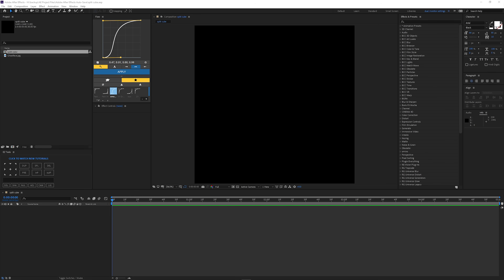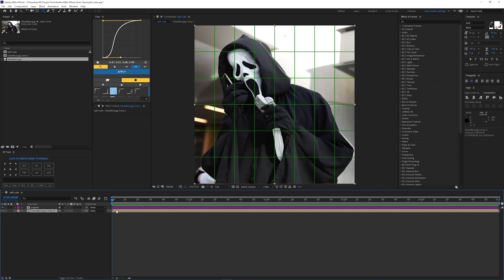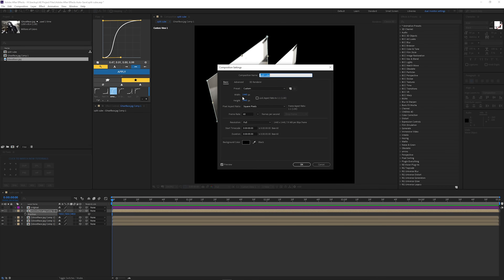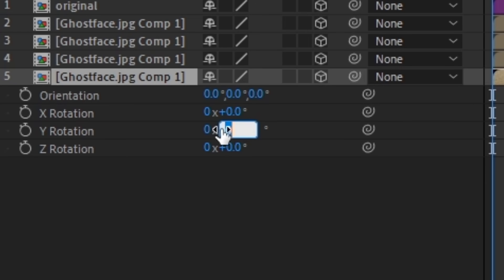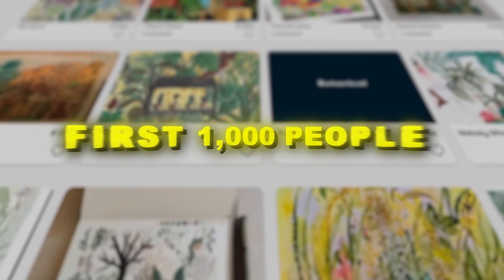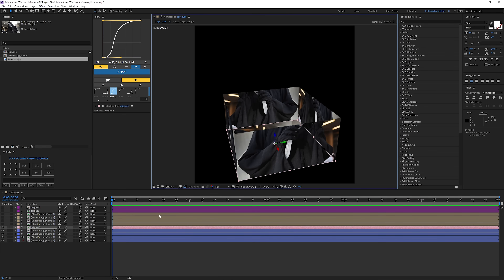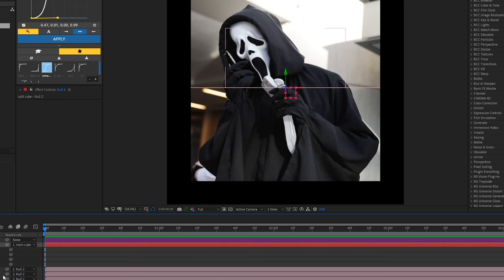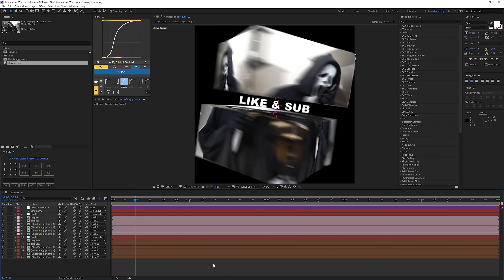Split Cube Tutorial In After Effects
Hey in this video i teach you how to make a 3d split cube using after effects.

if ur reading this ily